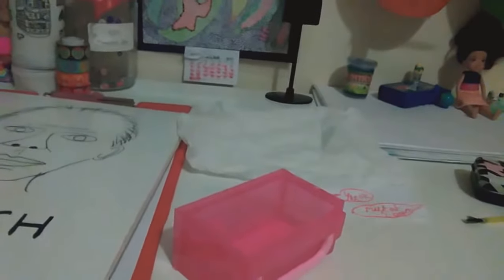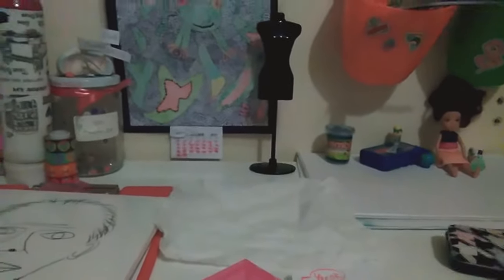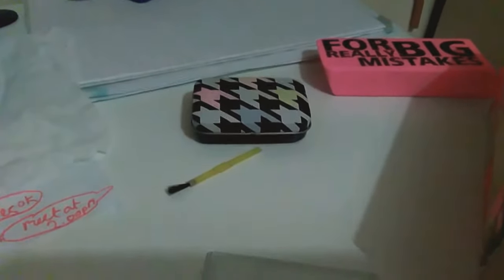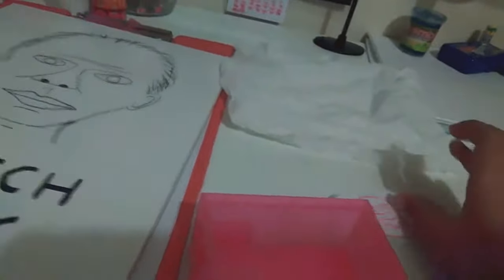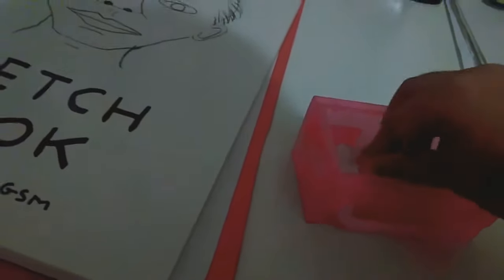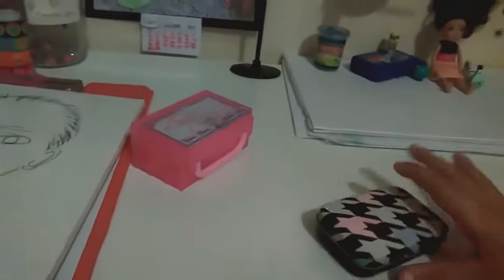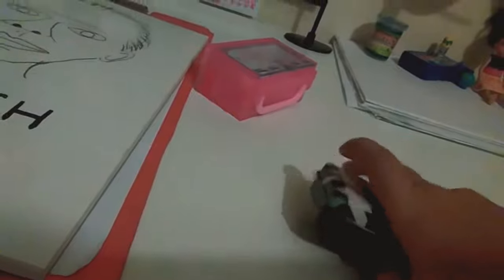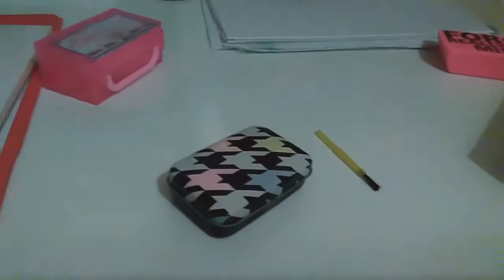ag no glue diys (og club)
Making a  tablet and a make up case for 18" dolls